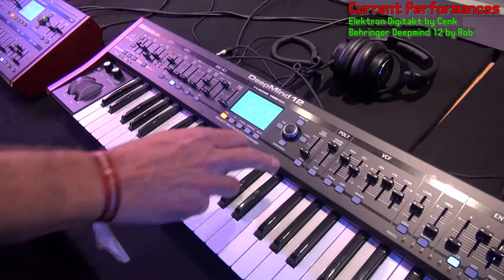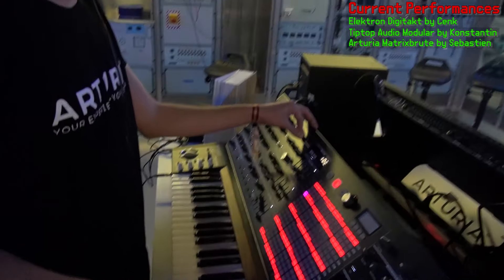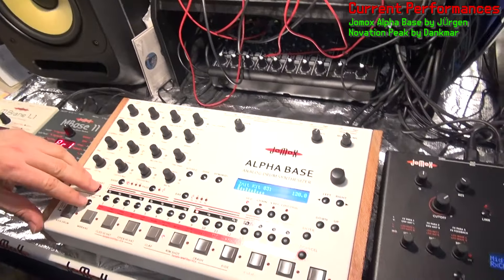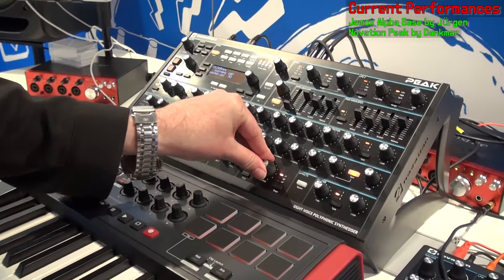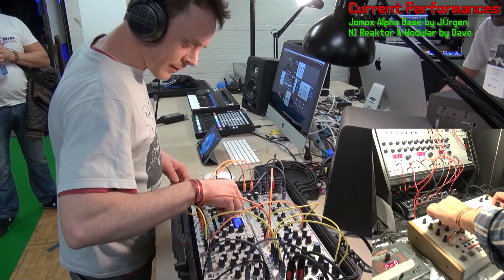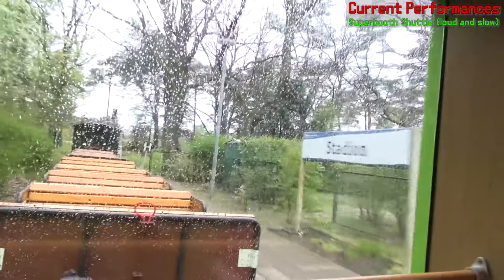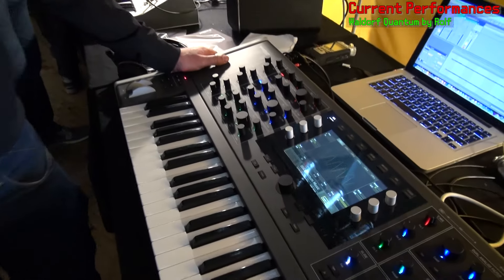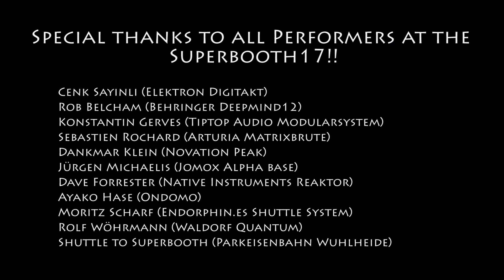Mixing the SUPERBOOTH17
Kai Chonishvili recorded different performances at the SUPERBOOTH17 from Companies like Elektron, Arturia, Novation etc. and mixed these together like a DJ.

Note: He recorded the phones output and NOT the main output from each synthesizer.

00:00 Intro
00:27 Elektron Digitakt - performed by Cenk Sayinli
00:35 Behringer Deepmind 12 - performed by Rob Belcham
01:08 Tiptop Audio Modularsystem - performed by Konstantin Gerves
01:32 Arturia Matrixbrute - performed by Sebastien Rochard
01:54 Jomox Alpha Base - performed by Jürgen Michaelis
01:54 Novation Peak - performed by Dankmar Klein
02:46 NI Reaktor 6 & Modularsystem - performed by Dave Forrester
03:19 Kai Chonishvili sits in the Shuttle Train to SUPERBOOTH17
03:34 Ondomo - performed by Ayako Hase
03:51 Kai Chonishvili flies in a weird thing - performed at Roland Booth
03:51 Endorphin.es Shuttlesystem - performed by Moritz Scharf
03:55 Yamaha Reface CS (modded) - performed by Robots
04:43 Waldorf Quantum - performed by Rolf Wöhrmann
05:05 Credits